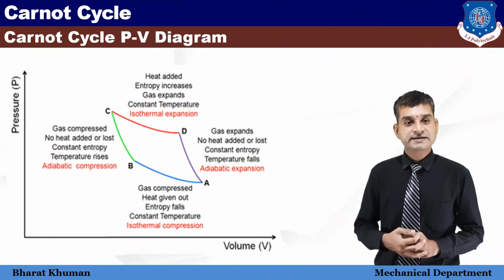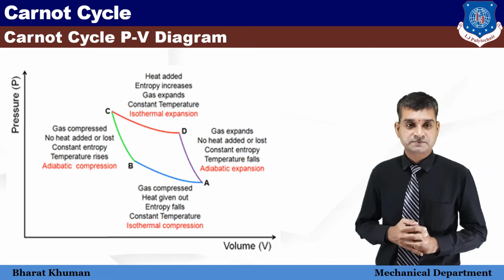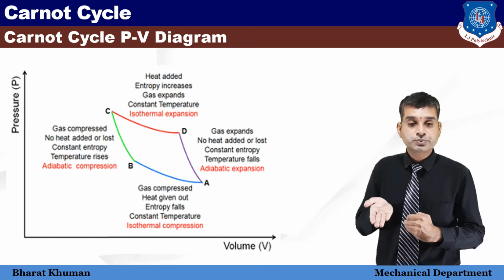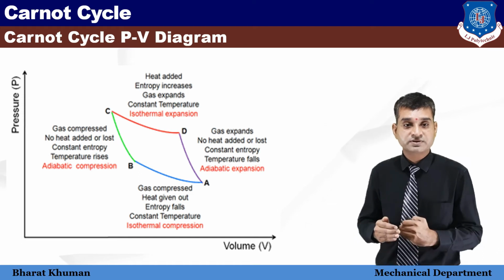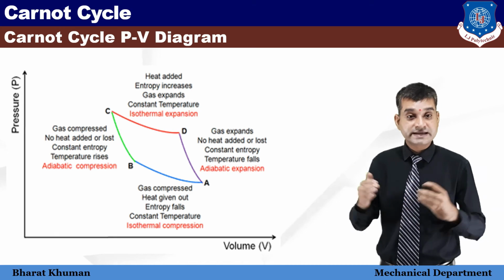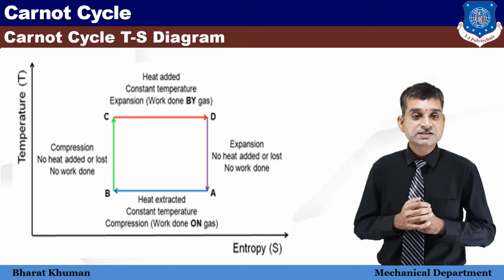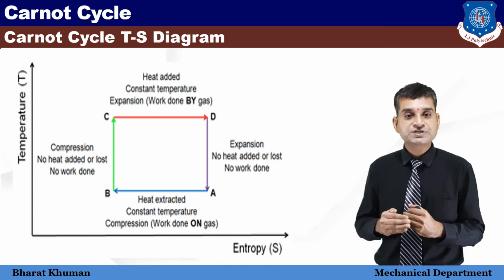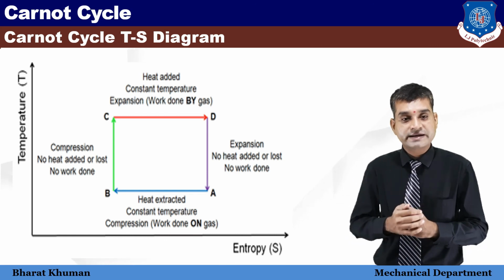Thermodynamics - Carnot Cycle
The video explains about the Carnot cycle.
Detailing of Two isothermal processes and Two Isentropic processes and how it works.

The Audio Courtesy  to
Song: In the light By David Renda